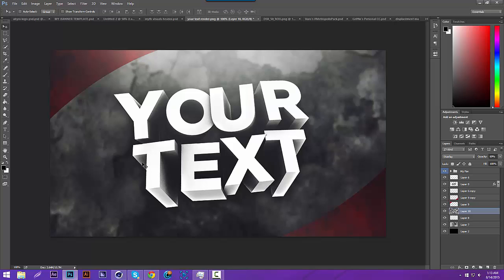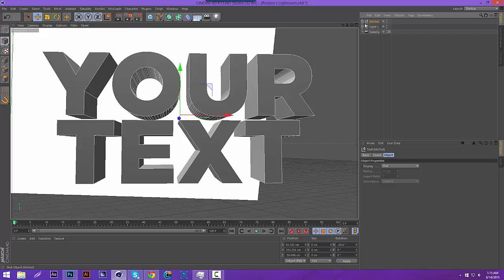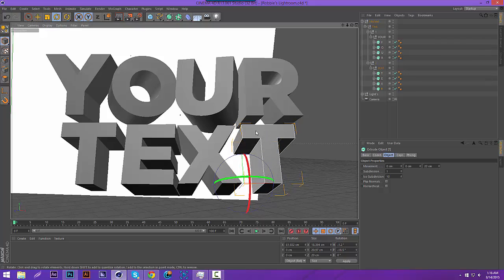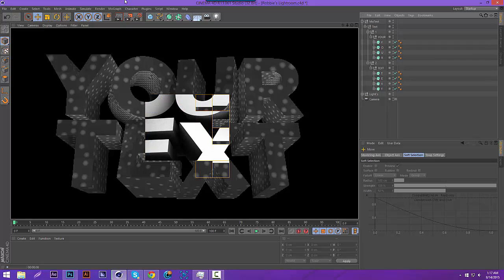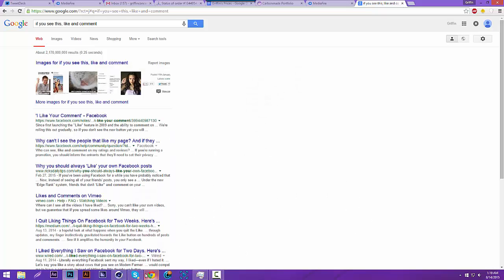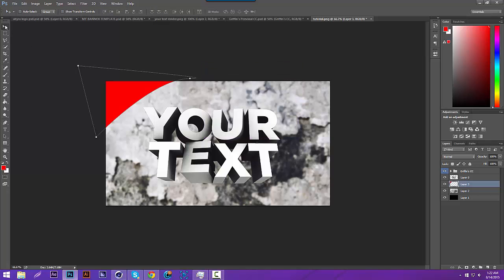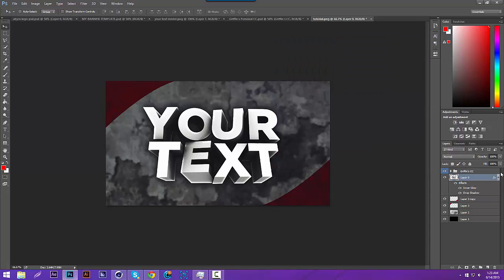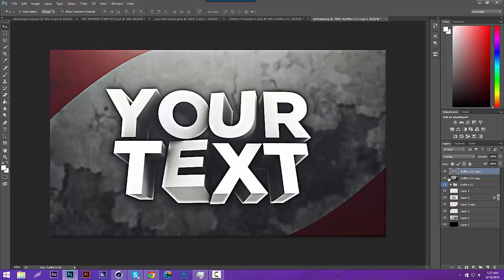How to Make a Sick Thumbnail V2!